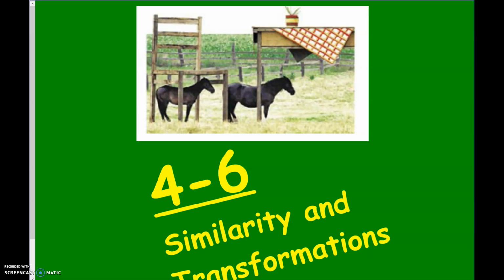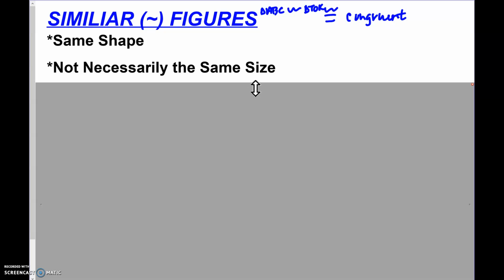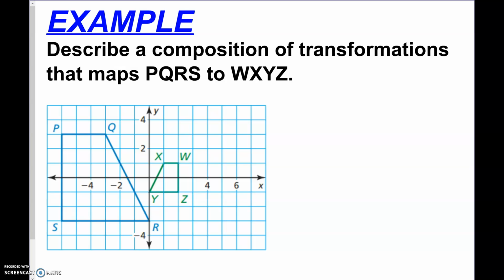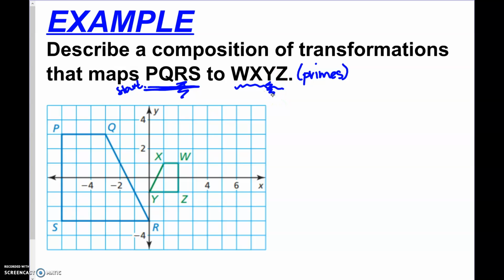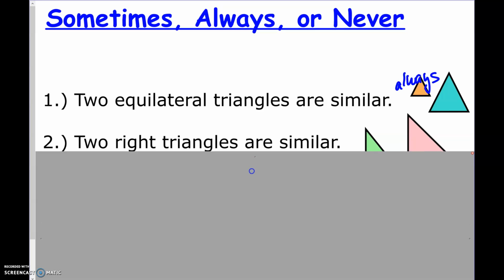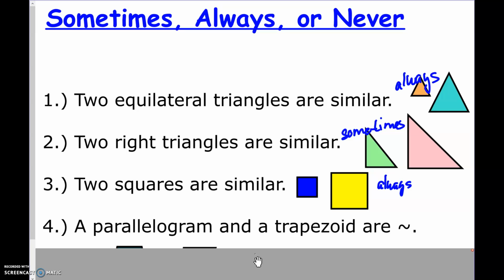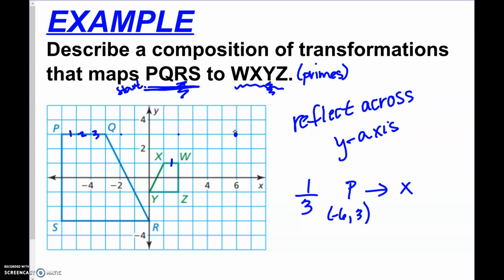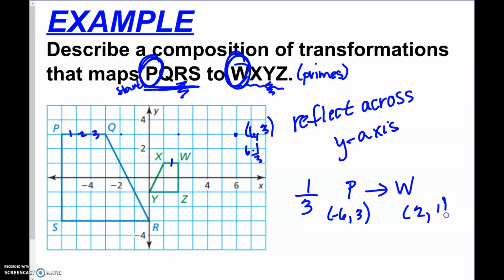4-6 Similarity and Transformations